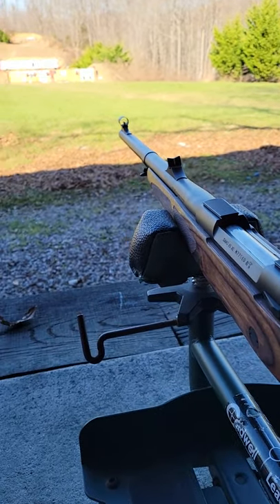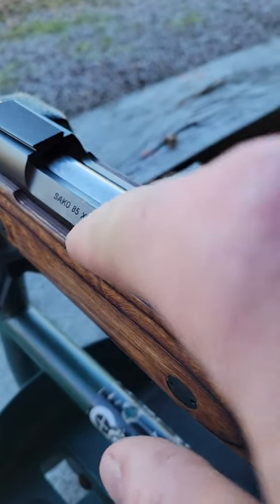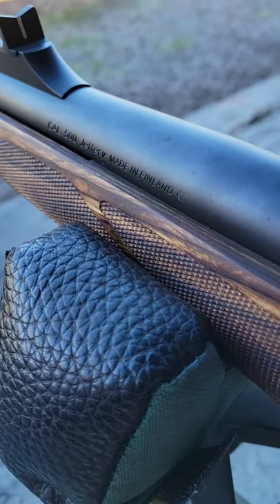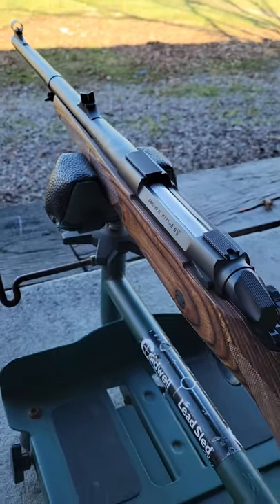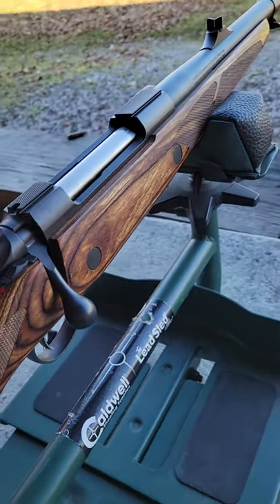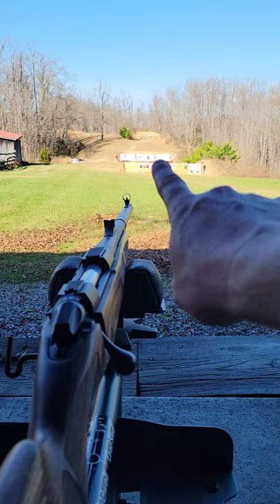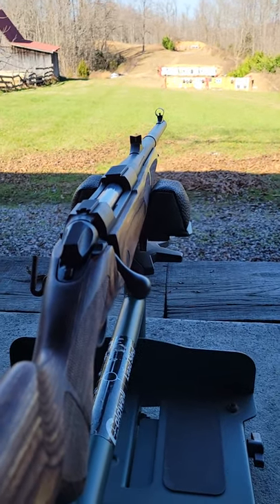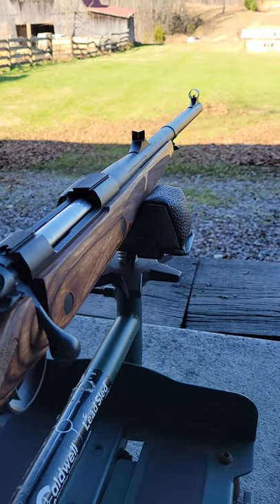Elephant Gun at the Range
About to get some practice in with the elephant gun.